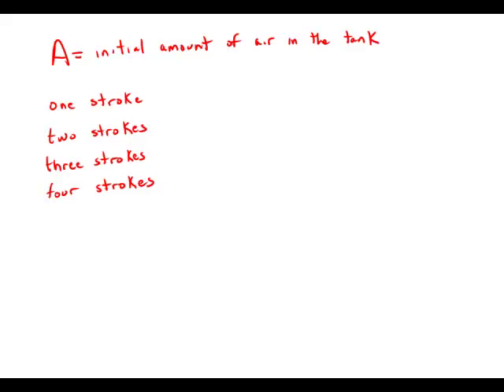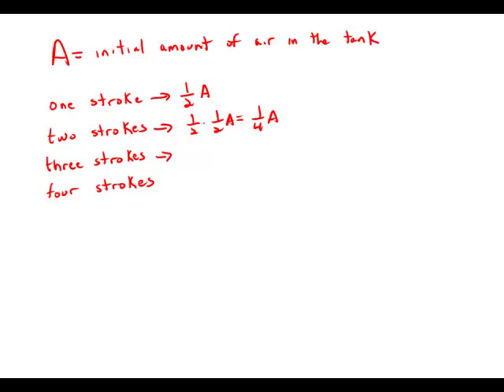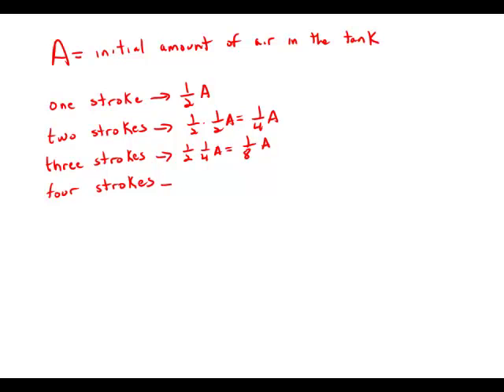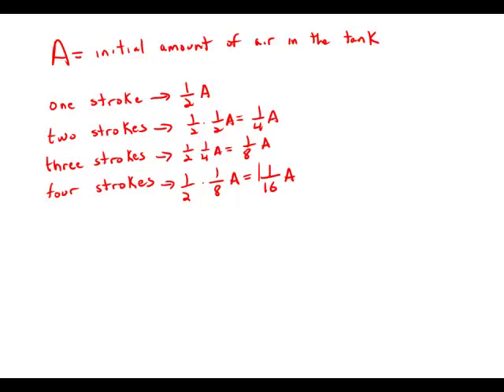GMAT Official Guide 12: Problem Solving 181